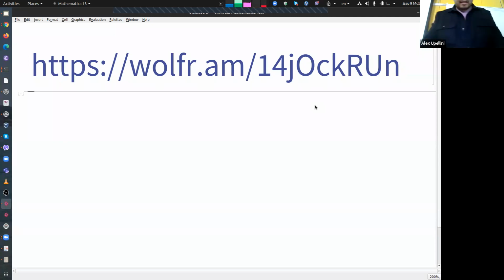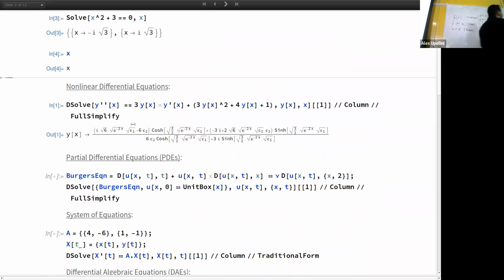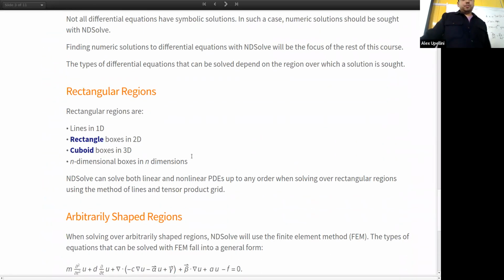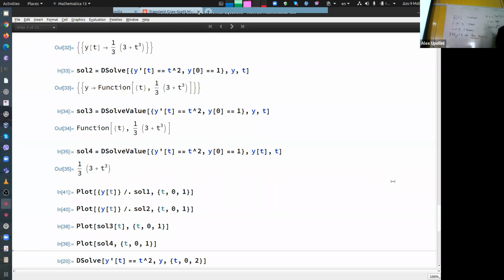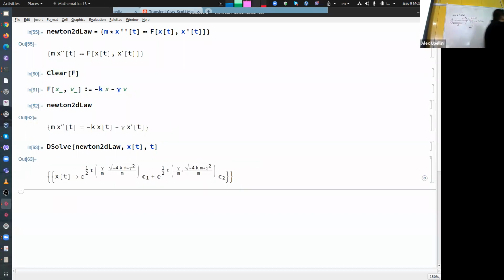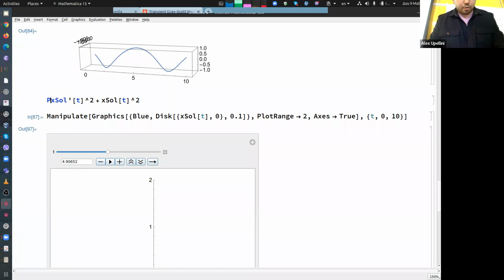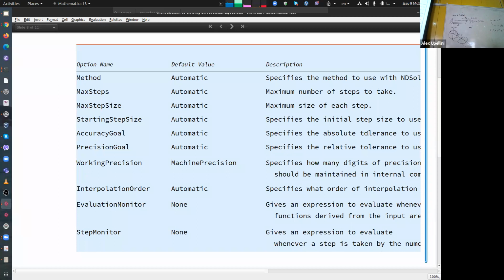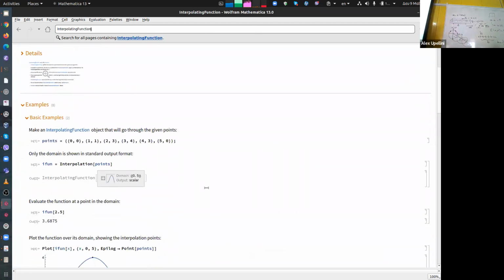MathematicaDayNTUA 3: PDEs, ODEs, DAEs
SOLVING PDES, ODES AND DAES, MAY 9 2022, 14:30-16:30
This module covers techniques for solving ordinary differential equations (ODEs), algebraic differential equations (DAEs) and partial differential equations (PDEs). We will introduce you to the Wolfram language DSolve built-in function for finding symbolic solutions to differential equations and the NDSolve built-in function, a numerical differential equation solver. Topics covered: numerical method of lines (MOL), boundary conditions, finite element method (FEM) and the use and construction of meshes.